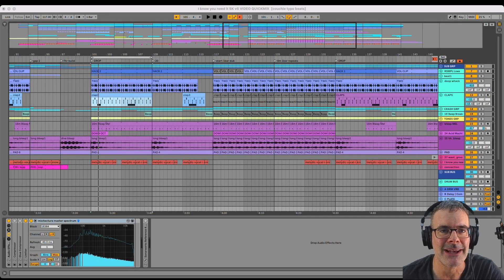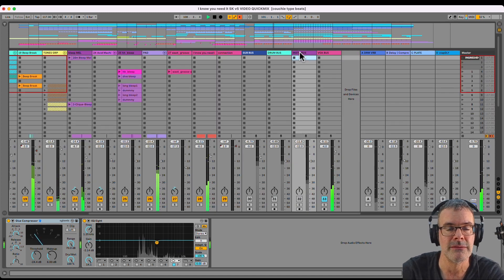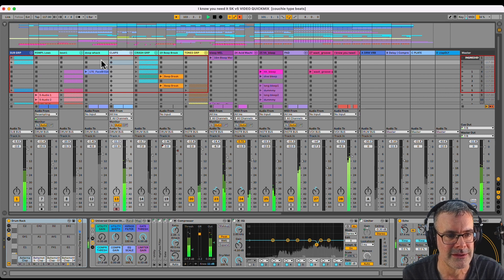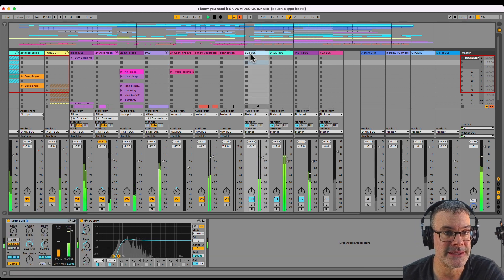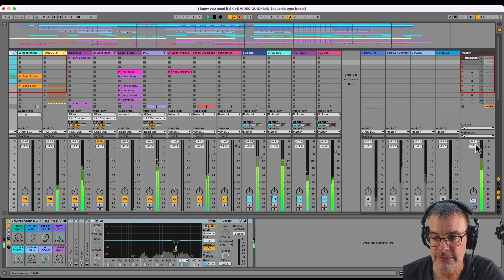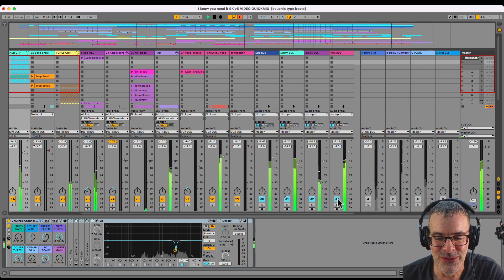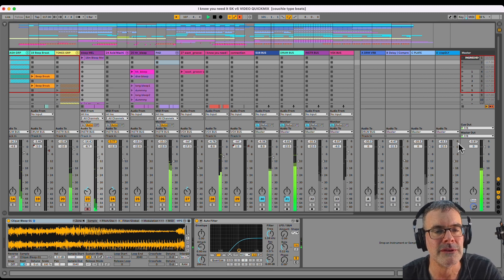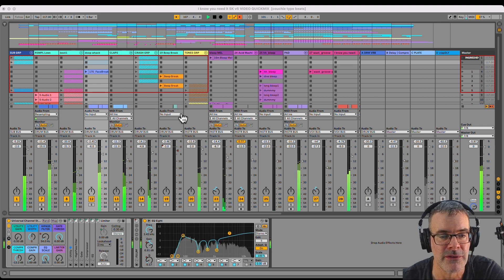How To Make A Tight Mix In Ableton Using Stereo SubGroups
Here's a quick mix tip for routing and grouping your sounds that makes it super-easy to get a deep, heavy, tight mix working... fast.

💡Remember the Rules For Submixes:
1. Can you hear every sound in the subgroup?
2. Is there a wide stereo field?
3. Do you hear balanced frequency range?